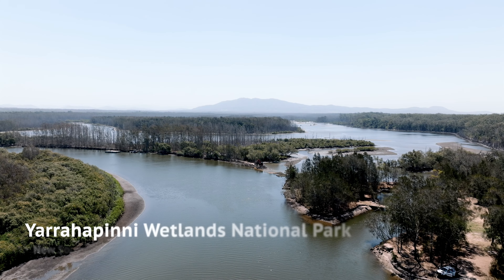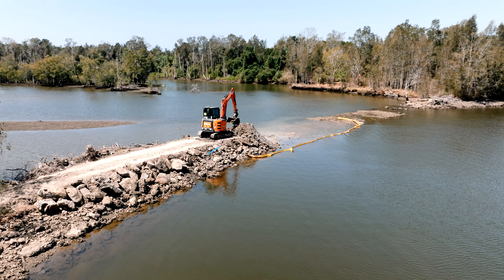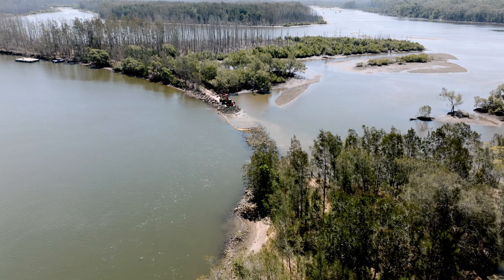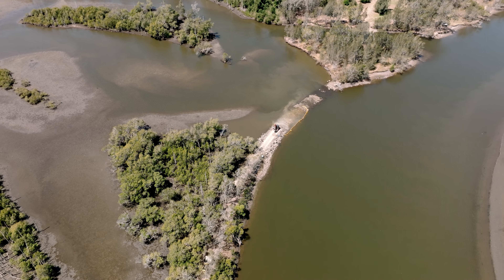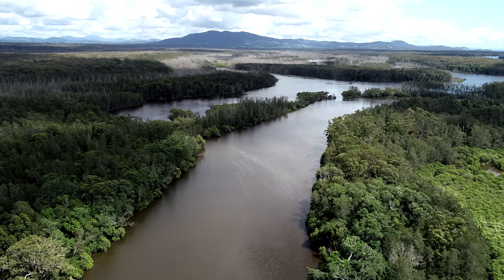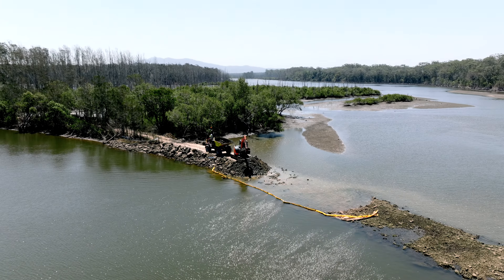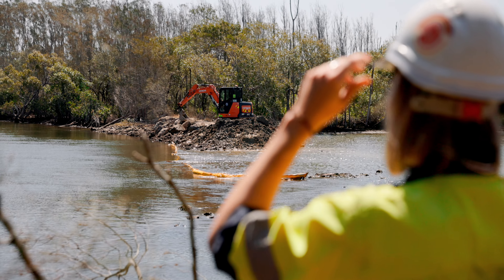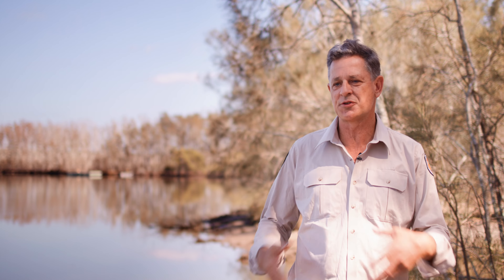Restoring the health of Yarrahappinni Wetlands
"...these benefits go right across the community and whatever angle you come from it, this is good stuff."

The Team were extremely proud to work on Gumbaynggirr Country to rehabilitate the Yarrahappinni Wetlands. The site was physically cut off from the river in the 1950s, creating massive problems with acid sulphate soils.

Working with the National Parks and Wildlife Service and the First Nations community, our specialist staff engineered an environmental solution to reopen the site.

By bringing the natural flow back into the wetland, we're restoring the health of this very culturally significant area.

Please take a few minutes to hear from our staff, clients and community partners on what this project means to them.